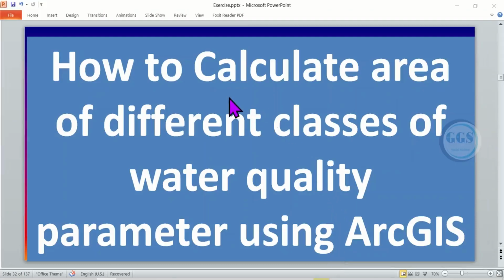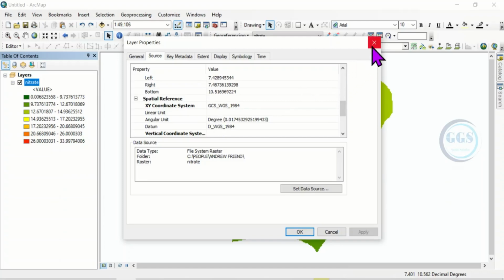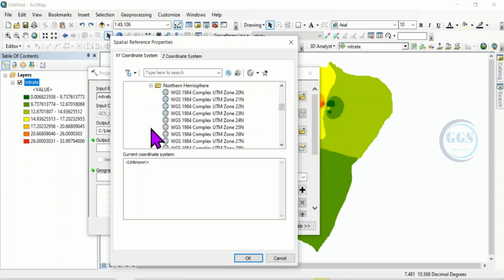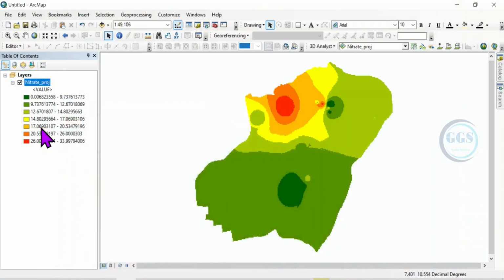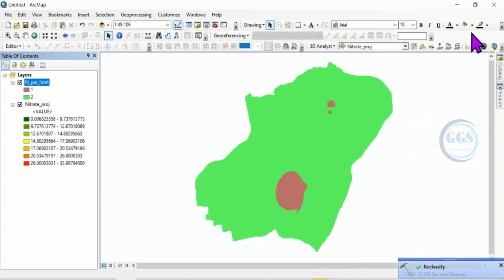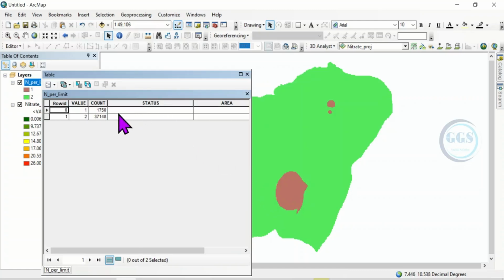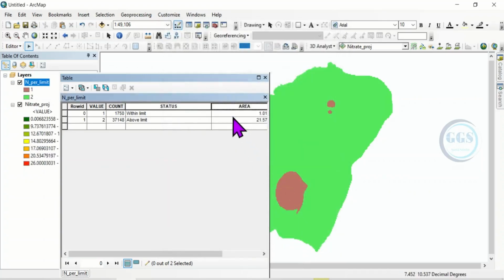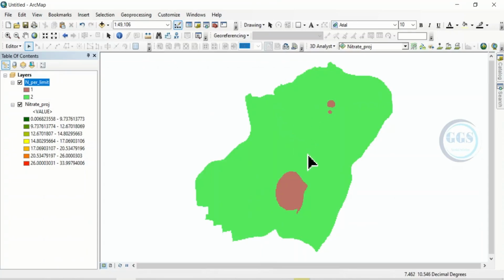How to Calculate area of different classes of water quality parameter using ArcGIS